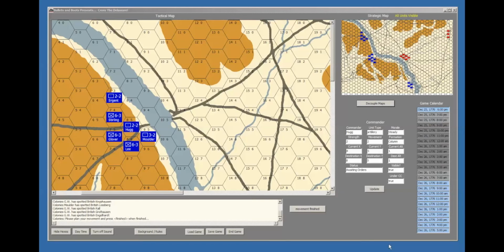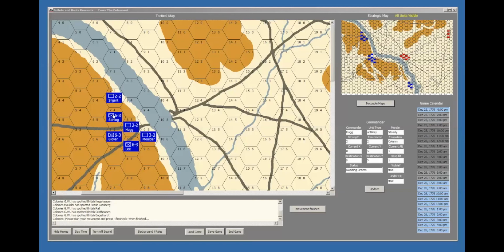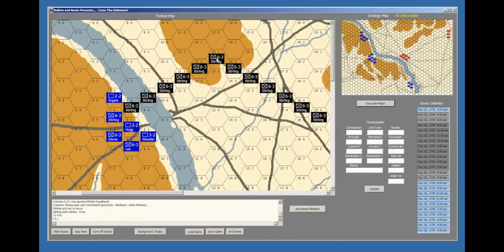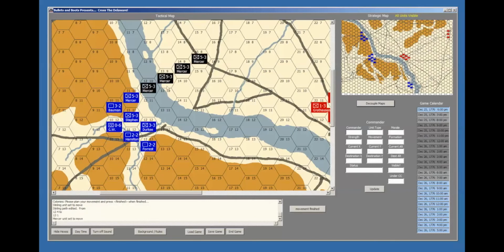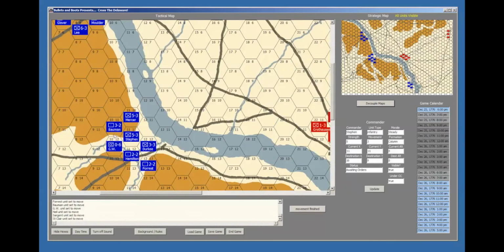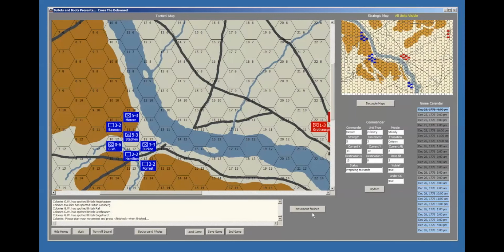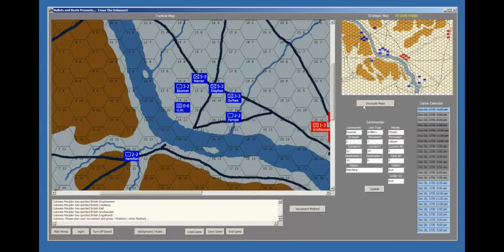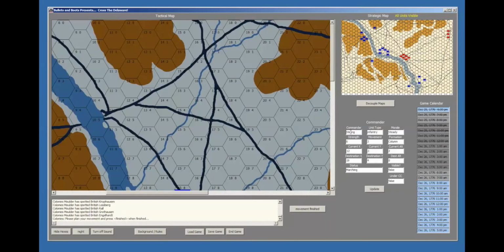Cross the Delaware pt 2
I created this video with the YouTube Video Editor trying to delete 3:30 of dead air at the end of the video (reported by a fan).